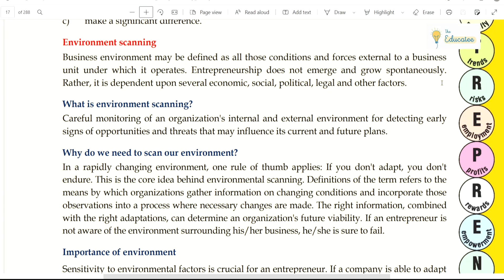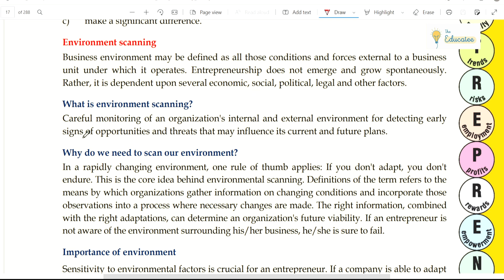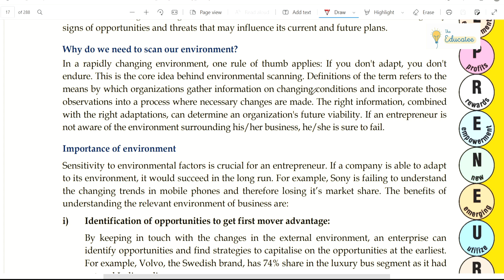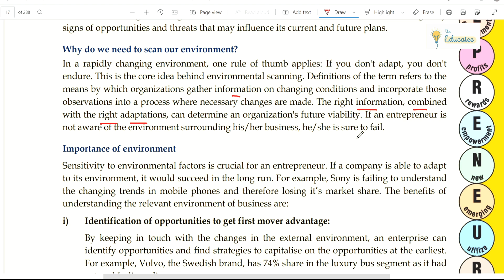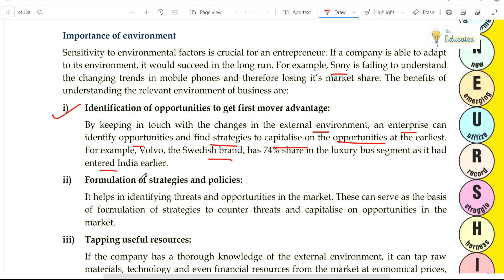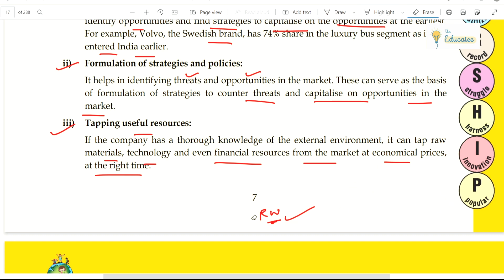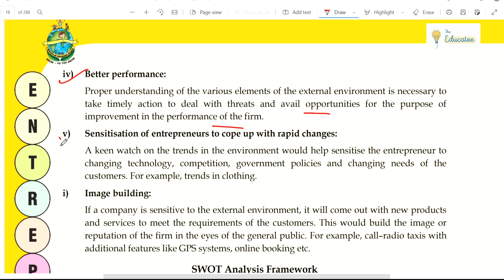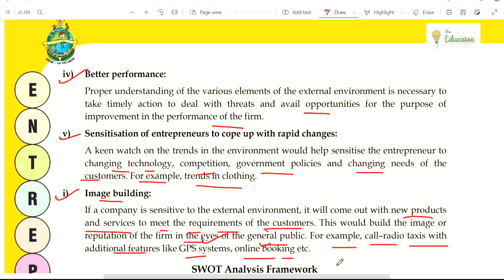Entrepreneurship Class - 12 | Chapter -1(part-3) | EPS | Entrepreneurial Opportunity | Sakshi Gaur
This is a Video Lecture for CBSE Class 12th Entrepreneurship .

In this video, we are going to study the Entrepreneurial Opportunity (chapter - 1 part - 1)of Entrepreneurship from NCERT .

This is a very important video to watch if you are looking to learn Entrepreneurship , as we will explore all the essential concepts in detail. Sakshi Gaur is a great teacher, and this is an excellent video to help you learn macroeconomics. I strongly recommend watching it!